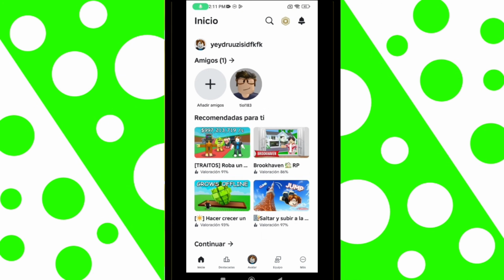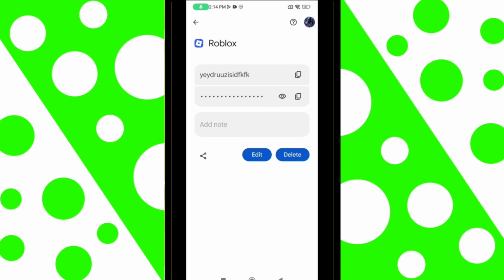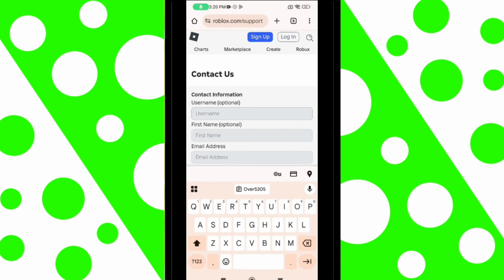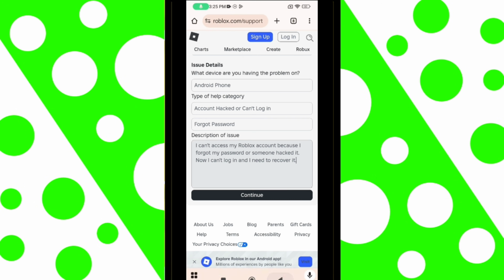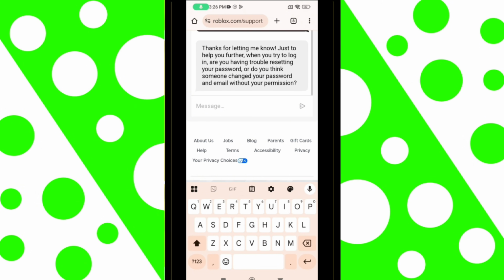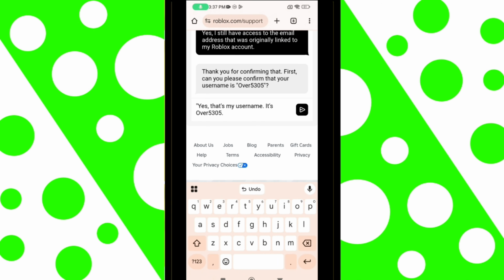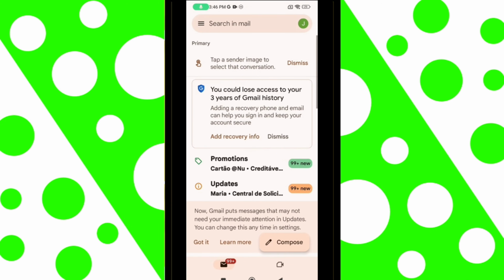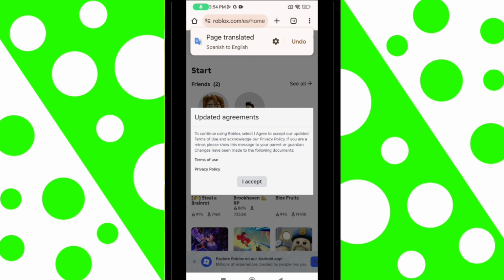👉 HOW to RECOVER Your ROBLOX ACCOUNT Without EMAIL or PHONE NUMBER ✅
✅ How to Recover Your Roblox Account (Even Without Email or Phone)

Lost access to your Roblox account? Whether it was hacked, you forgot your password, or you no longer have access to your email or phone number — this video will show you step-by-step how to get your Roblox account back.

🔍 In this video, you’ll learn:

✔️ How to recover your Roblox account
✔️ How to recover your account without email or phone number
✔️ How to get your hacked Roblox account back
✔️ Tips to protect your account from future hacks

❓Can You Still Recover a Roblox Account Without Email or Phone?

Yes — Roblox has a manual support recovery system. In this tutorial, I’ll show you how to contact Roblox support, what details to include, and how to prove ownership of your account (even if you don’t remember the email or phone number linked to it).